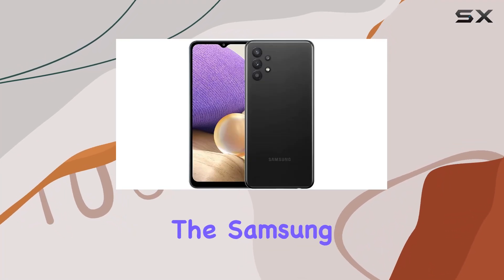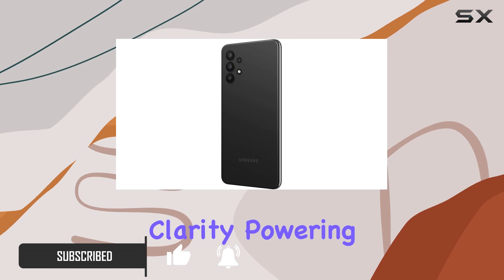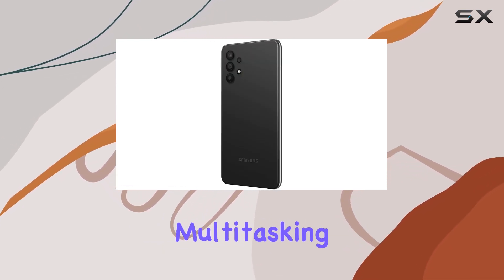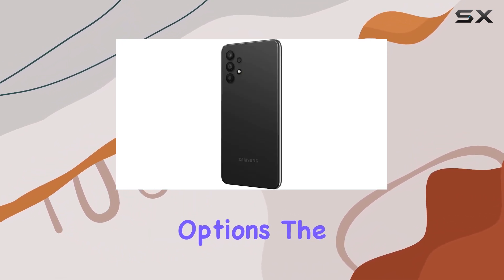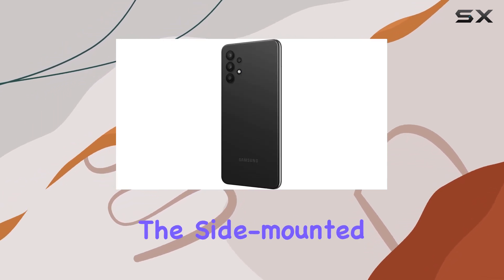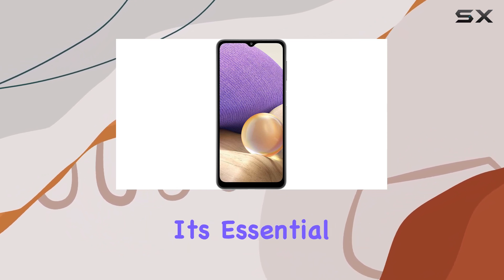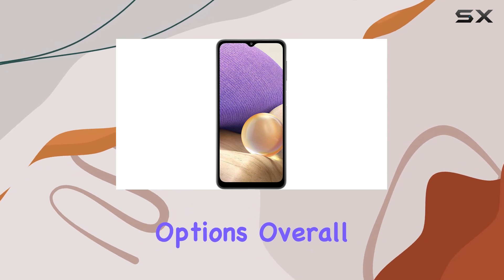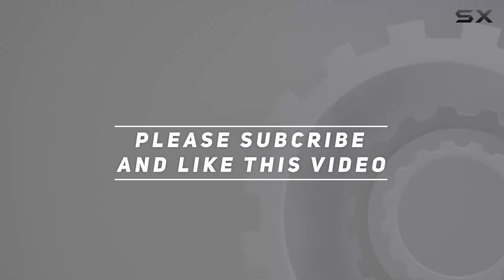Samsung A32 5G A326U Review: Unlocked T-Mobile Model with Impressive Features!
0:00 Intro
0:06 Review

Things that we mentioned in this video:
Samsung A32 5G A326U : B0967RGC2H